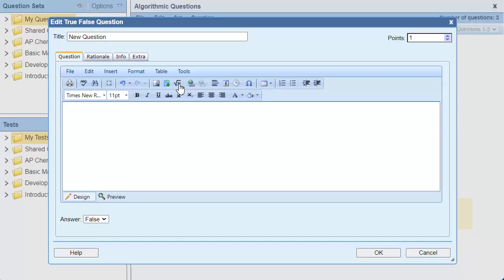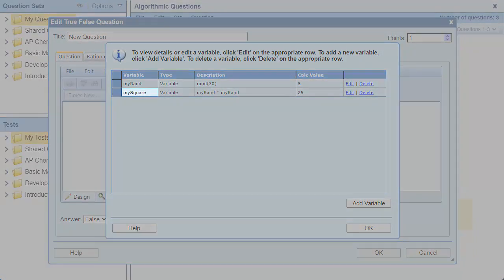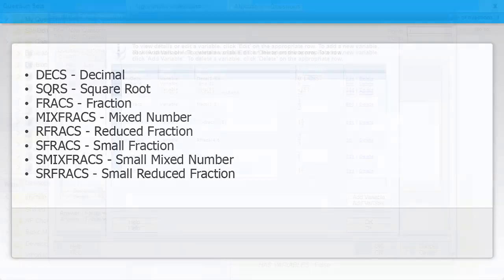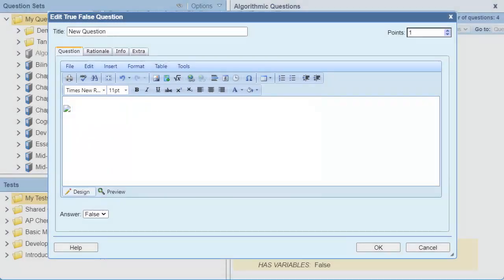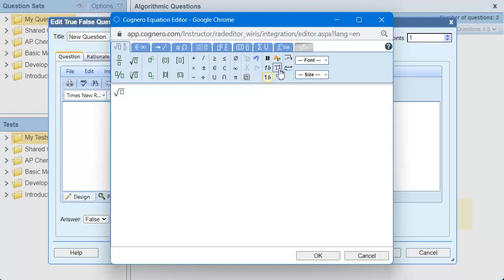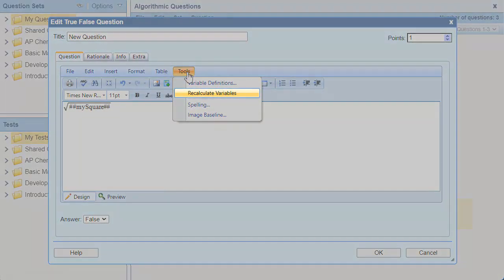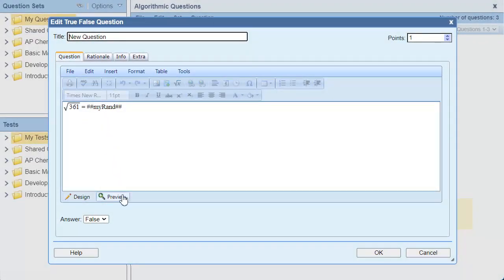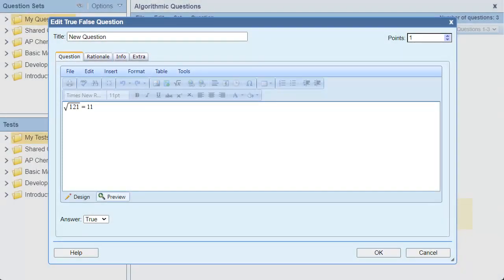Algorithmic Equations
Learn how to create dynamic equations using algorithmic variables.